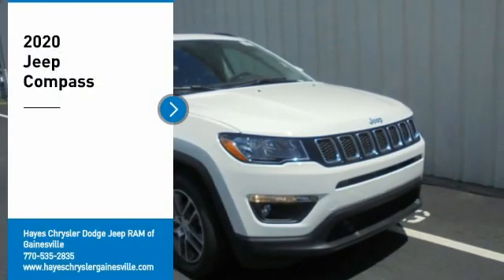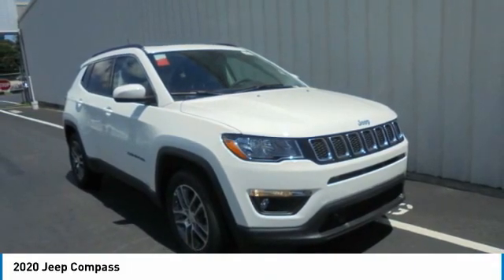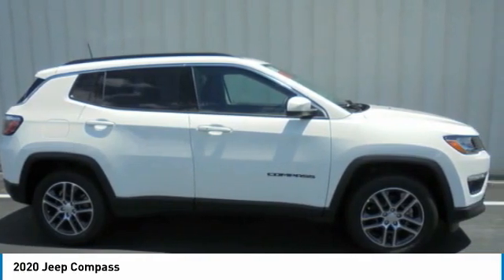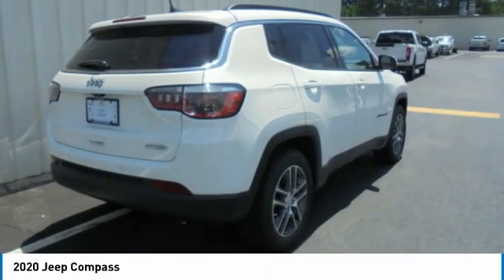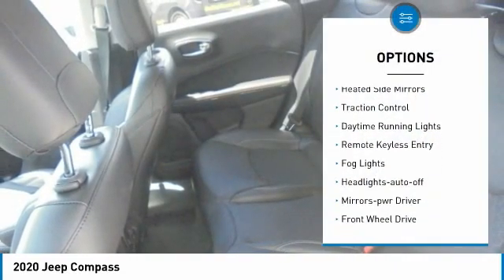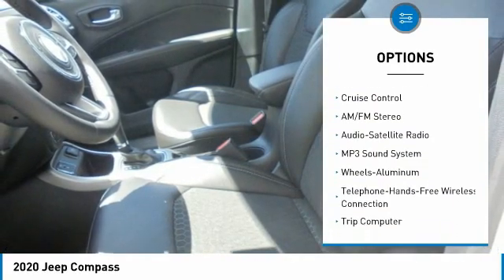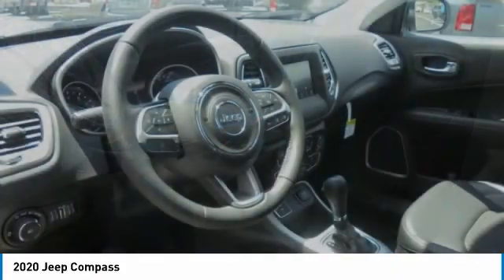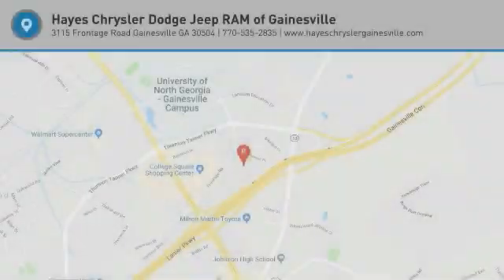2020 Jeep Compass Gainesville GA G047036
2020 Jeep Compass

Hayes Automotive is made up of FOUR DEALERSHIPS in North Georgia. The company has been family-owned and operated for over 40 years!!! Come be part of the Family here at Hayes!!brbr2020 Jeep Compass Latitude FWD 6-Speed Aisin Automatic 2.4L I4brbrFactory MSRP: $30,705 $6,391 off MSRP! Price includes: $1000 - Southeast 2020 Retail Bonus Cash SECLA1. Exp. 08/03/2020 $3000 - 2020 National Retail Consumer Cash 20CL1. Exp. 08/03/2020 $500 - Southeast 2020 Bonus Cash SECLA. Exp. 08/03/2020 $750 - Chrysler Capital 2020 Bonus Cash 20CL5. Exp. 08/03/2020